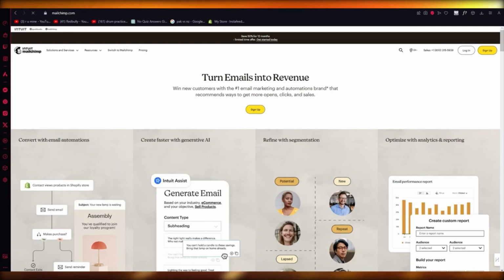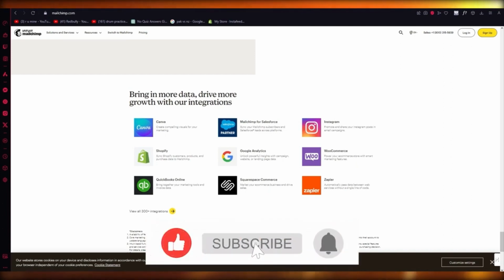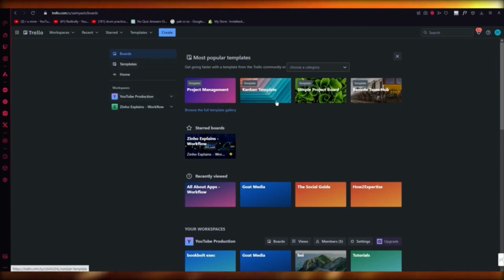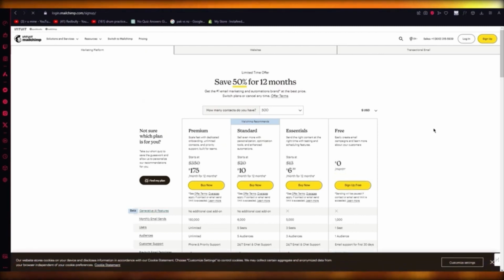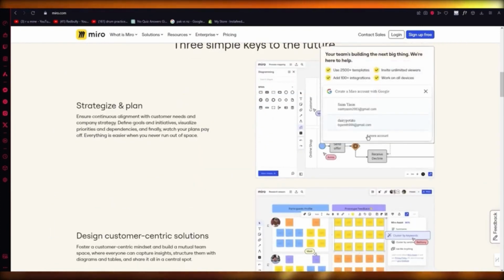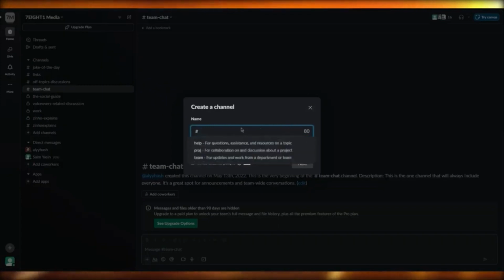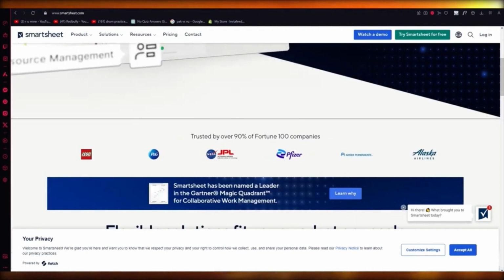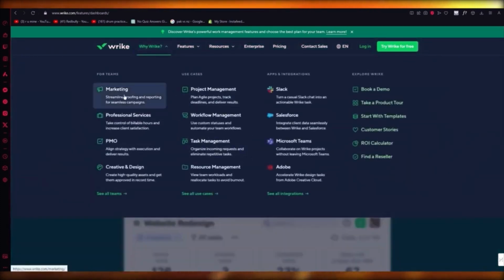Mailchimp tutorial | How to use MailChimp 2024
In this mailchimp tutorial video you will learn mailchimp newsletter tutorial and mailchimp tutorial 2023 as well as mailchimp email marketing and mailchimp email marketing. In this tutorial video on Mailchimp, you'll receive guidance on creating newsletters using Mailchimp. The tutorial covers Mailchimp newsletter creation and includes insights applicable in the year 2023. Additionally, it delves into Mailchimp email marketing, providing step-by-step instructions.

📚Elon Musk's Secrets to Success:

📚Maximize Results with GPT-3: